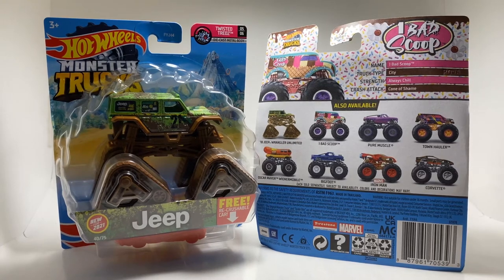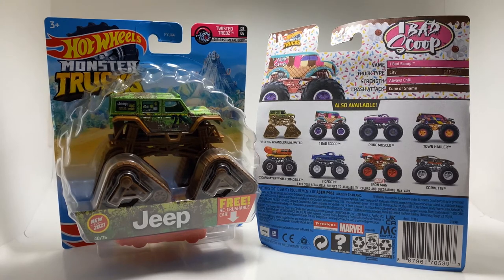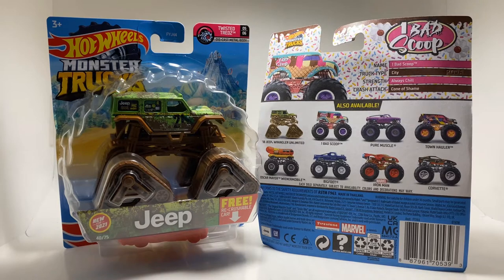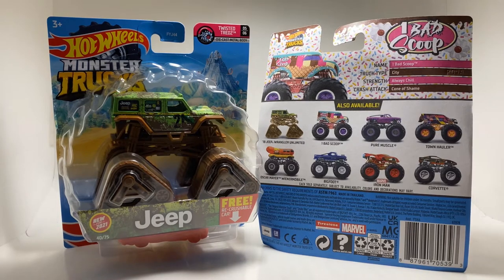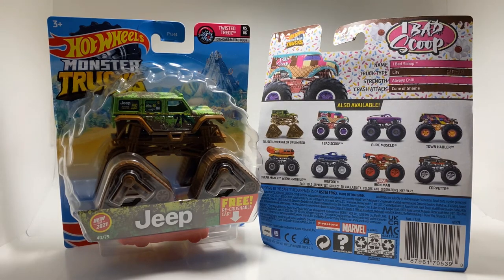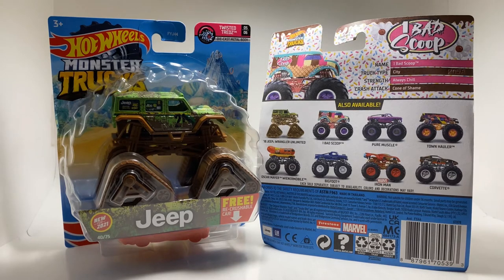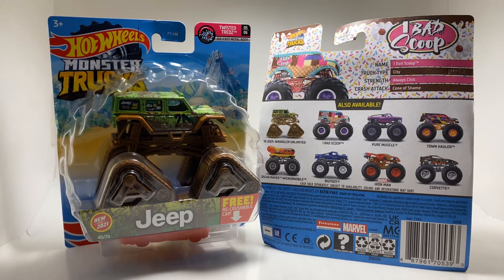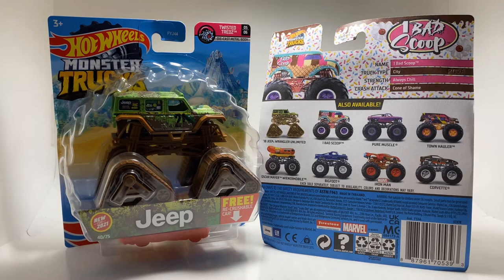HotWheels #2021 MonsterTrucks Hot Wheels 2021 Monster Trucks Case F Review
Case F Of Hot Wheels Monster Trucks for 2021

Case F includes

3. Corvette
39. Oscar Mayer Wienermobile ( Also Has A Chase Piece /Treasure Hunt )
40. '18 Jeep Wrangler Unlimited ( Tank Muddy Treads )
41.  Bigfoot
42. 1 Bad Scoop
43.  Pure Muscle ( Purple )
44. Town Hauler
45.  Iron Man